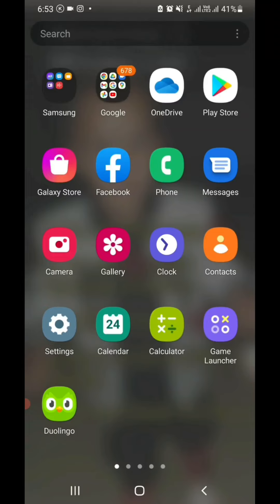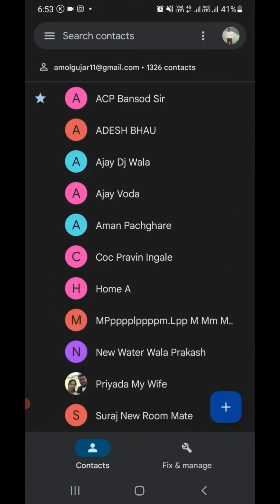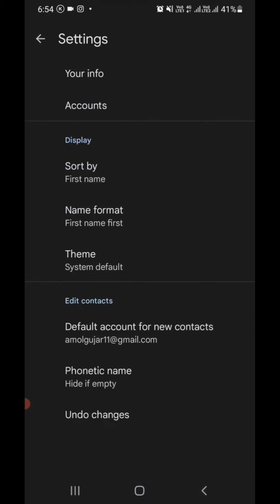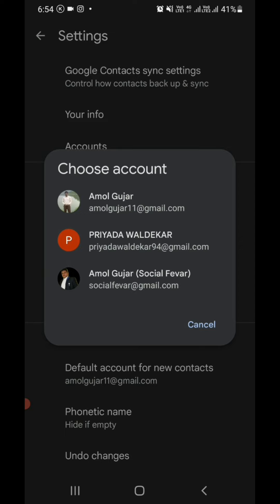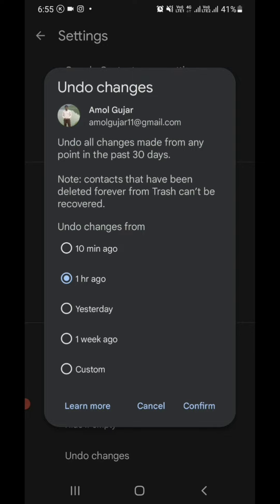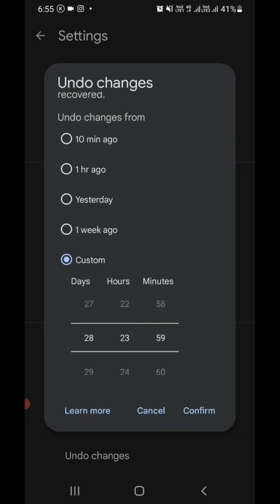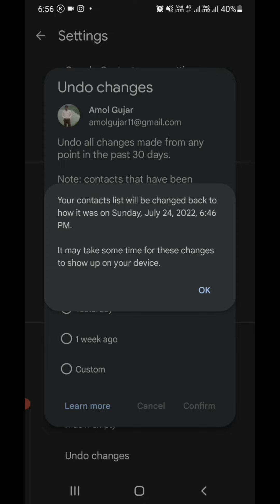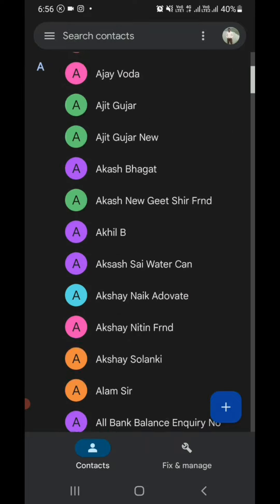How To Recover Deleted Contacts from Gmail Account.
In this video, I shared a video on how to recover deleted contacts from Gmail accounts.

Many people used android devices and google saved their contacts in their gmail accounts. your saved contacts can be deleted accidentally but don't worry you can recover your deleted contacts